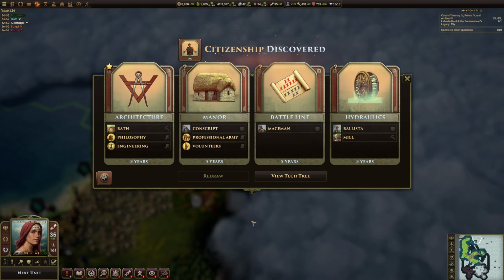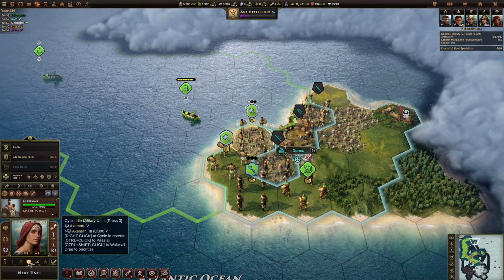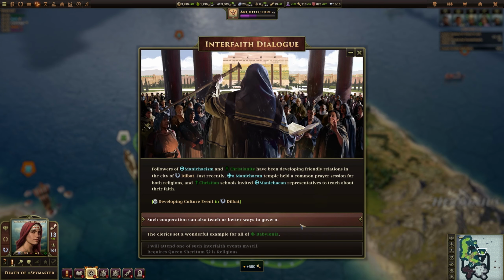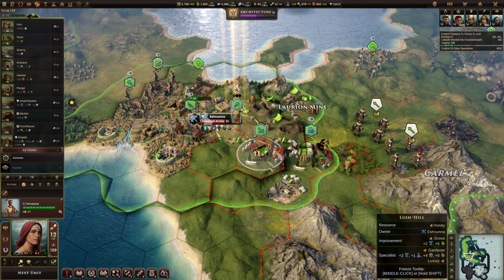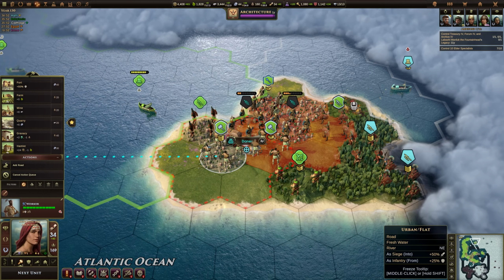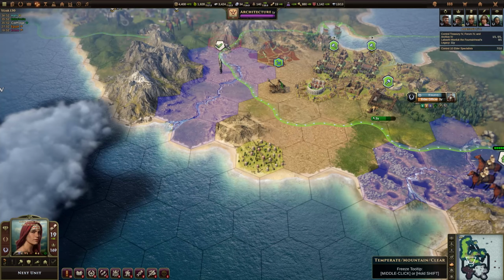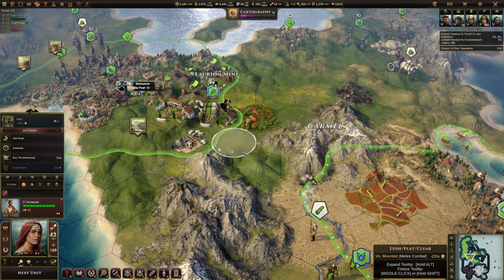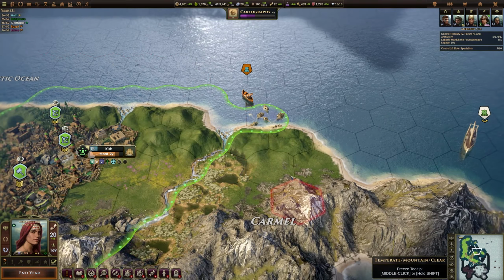Old World - Babylonia 2.0 - Glorious Difficulty - Part 16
Once again playing as Babylonia on The Glorious difficulty. This time, I hope to learn from my mistakes and improve my performance.

Old World is by Civilization IV designer Soren Johnson and Mohawk Games.

PC setup built by System Restore UK.